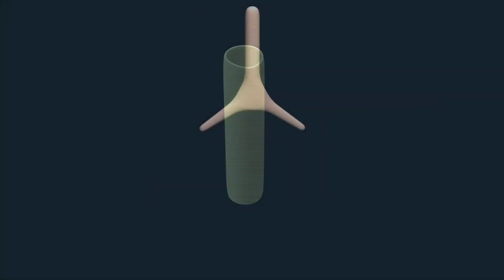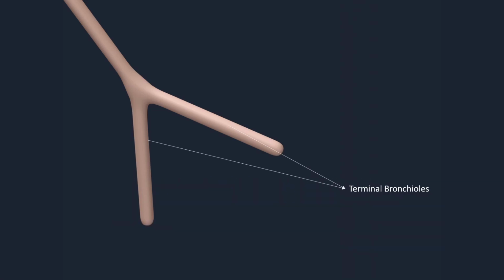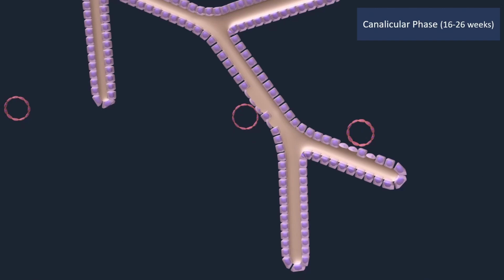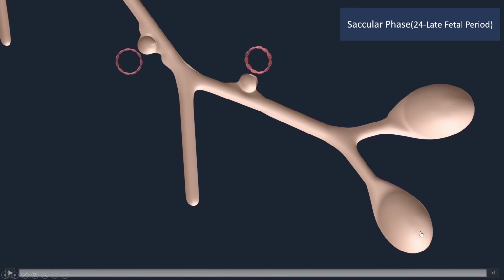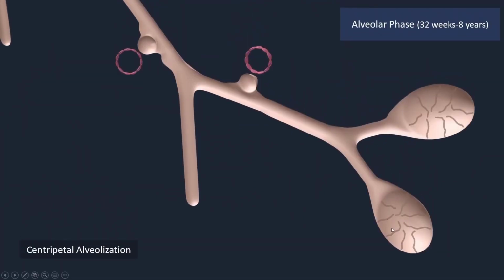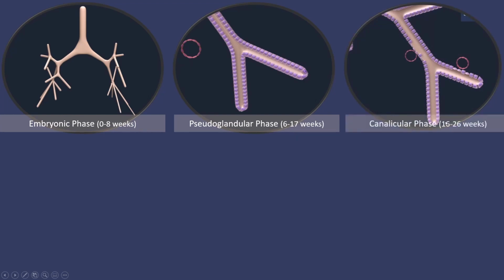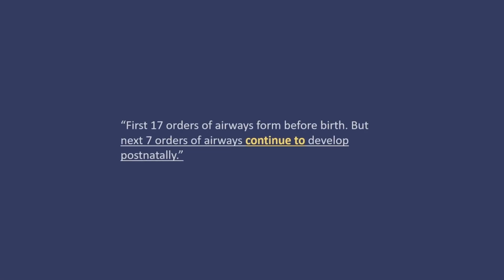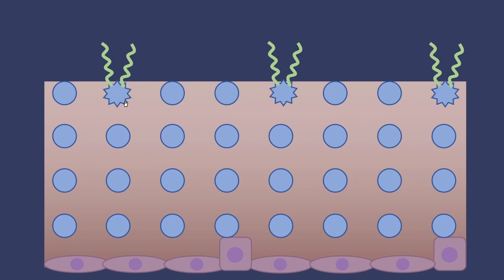Maturation of Lung - Surfactant - Respiratory Distress Syndrome - Respiratory System Embryology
In this visual lecture Dr Aizaz from MedicoVisual talks about Maturation of Lung from Respiratory System Embryology course:

00:00 Intro and Embryonic phase of lung development
2:36 Maturation of lung and Pseudoglandular Phase
04:48 Canalicular Phase
08:27 Saccular Phase
11:12 Alveolar Phase
14:52 Full Course on Respiratory System Embryology
15:21 Quick Review
17:03 Something that angers me
19:36 Surfactant and Respiratory Distress Syndrome

Maturation of lung is further subdivided into four more stages that we will discuss in the forthcoming discussion
1. Pseudoglandular phase
In this stage/phase, the tertiary bronchi subdivide repeatedly till very minute sized tubes called terminal bronchioles are formed. All the bronchi and terminal bronchioles are involved in bringing the air to structures beyond terminal bronchioles (that we will just discuss). Those structures are involved gaseous exchange and are called respiratory zone.
Since these structure up till terminal bronchioles are involved in conducting the air to the respiratory zone, they are termed as conducting airways. So, in other words, we can say, that all the conducting airways are completely formed till the end of this stage.
The epithelium of this endodermal lining is simple cuboidal and this branching pattern is similar to formation of exocrine glands. If you look at any two terminal bronchioles arising from a common precursor, they give an appearance of typical tubuloacinar gland. Because during this stage, the lung development falsely appears as exocrine gland on histological sections, this stage is termed as pseudoglandular (false glands) phase.
During this stage, the blood vasculature also develops, albeit modestly and no physical contact between airways and these blood vessels has been established yet.
Premature neonate born in this stage cannot survive
2. Canalicular phase
The terminal bronchiole formed in the previous stage then again undergo a few generations of subdivisions to form the respiratory bronchioles which then subdivides to form alveolar ducts.
Respiratory bronchioles are considered as transition between conducting and respiratory airways. As they mature, in the later stages, they will develop few personal alveoli. So essentially, they are conducting the air to alveolar ducts and alveoli plus they also take part in gaseous exchange via small number of their own alveoli.
Initially these airways (respiratory bronchioles and alveolar ducts) are very narrow. But later in this stage, they widen and lengthen. And while doing so they compress the surrounding mesenchyme and they become closer to some of the blood vessels. In this stage more and more blood vessels develop in the mesenchyme so vasculature is marked at this stage. At point where the endodermal epithelium of the airways meet with the Endothelium of blood vessels, primordial blood-air barrier forms and these endothelial cells induces the epithelium to flatten and form type 1 alveolar epithelium, while some other epithelial cells in this area that remain cuboidal forms the type 2 epithelium. They are involved in secretion of surfactant [discussed later].
The widening of these airways in this stage is also called canalization by some authors which is the reason of naming this stage as canalicular stage. However, some others argue that this stage is called canalicular stage because of establishment of an intimate relationship between the airways and these bloody canals, I mean blood vessels.
3. Saccular phase:
In this stage, sac-like extensions arise from the respiratory bronchi and alveolar ducts. These sacs (also called terminal sacs) are the primordium of alveoli. Unlike the seculars who hate any association of state with religion, these sacs formed in saccular stage love being religiously associated with the surrounding mesenchymal blood vessels, so much so that these vessels partially penetrate the sacs.
These sacs may divide into two sacs and if that happens the precursor sac forms the duct. So, some authors recommend that these saccules should be termed as transitory structures.
4. Alveolar stage
The terminals sacs are surrounded by connective tissue rich in capillaries. These sacs are separated from each other by this connective tissue, termed as primary septas.
Through these primary septas, ridges arise that subdivide these previously formed primordial alveoli into definite alveoli. These ridges are termed as secondary septas. The alveolar stage start at about 32 weeks of gestation and continues till 8 years postnatally. The number of alveoli at birth is 50-150 million but adult lung has about 500 million alveoli.
Most of the alveoli are thought to develop by this process of splitting of pre-existing alveoli.